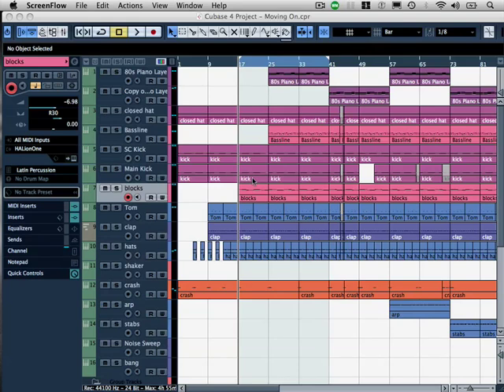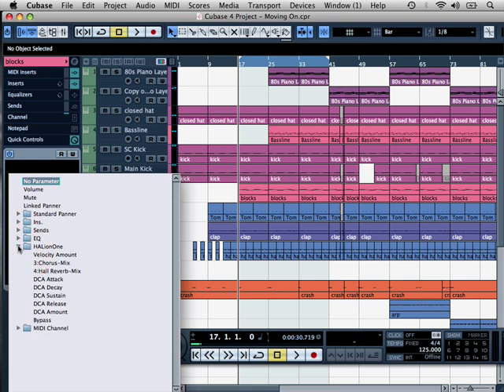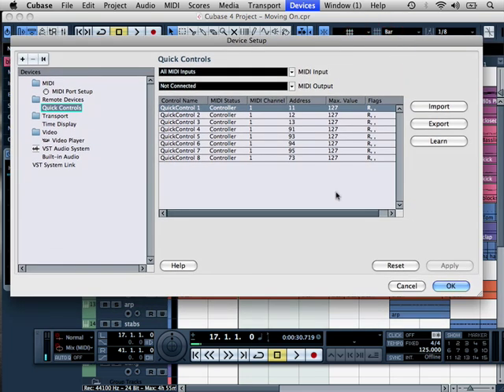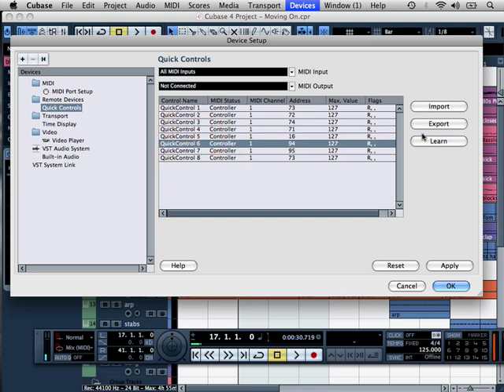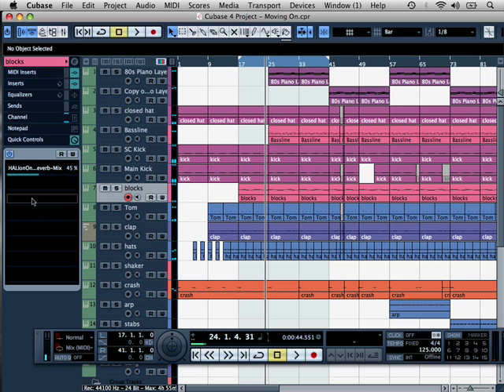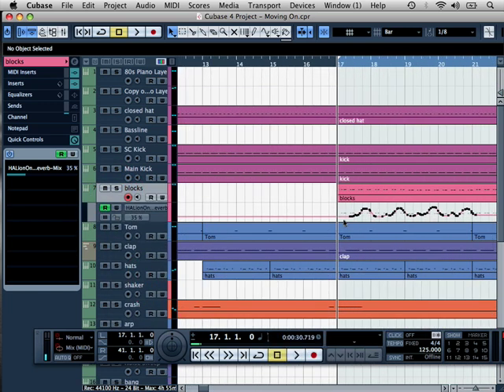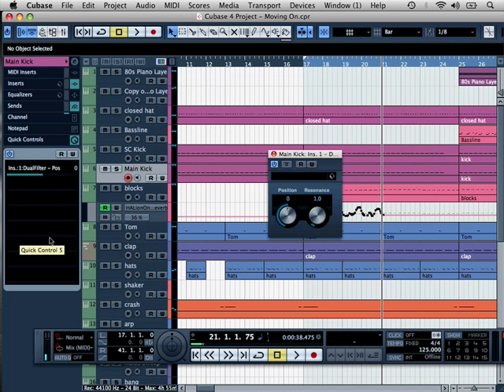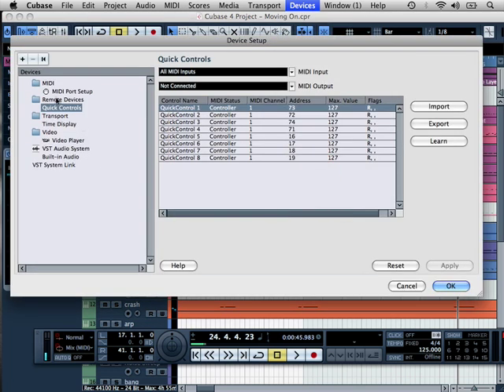Cubase Tutorial - Midi Control via Quick Controls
A nice quick and easy way to assign Midi Controllers to parameters in Cubase